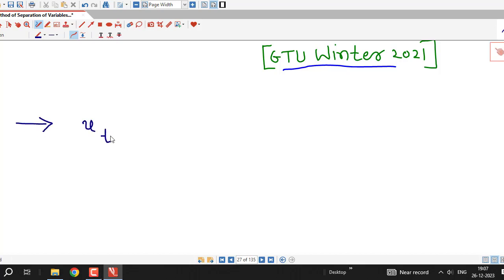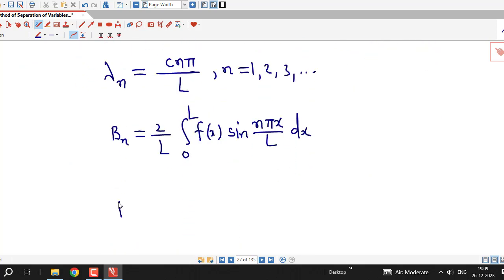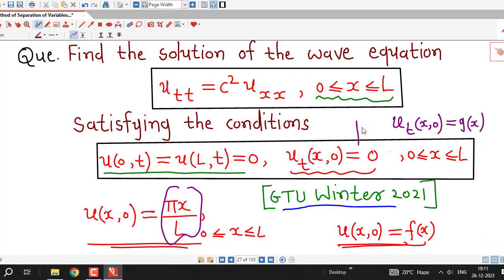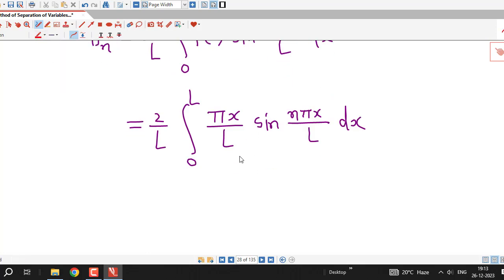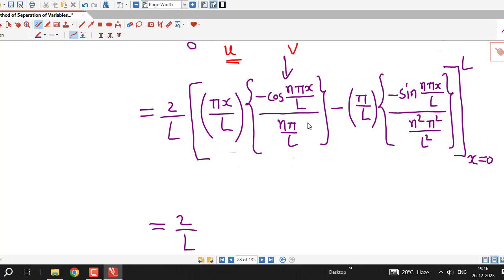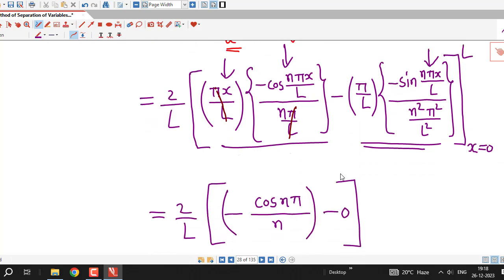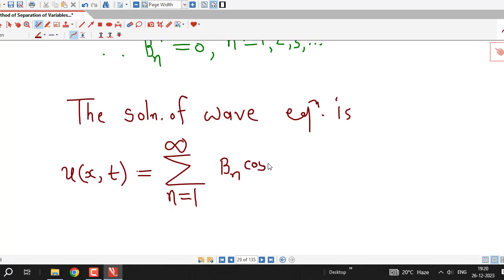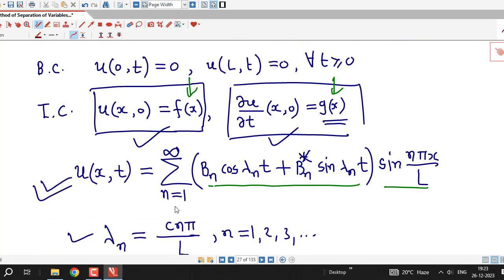Lec2/Wave Equation/Partial Differential Equations/GTU Exam Questions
In this lecture, we discuss one question on the solution of wave equation which was asked in GTU Winter 2021 Exam.